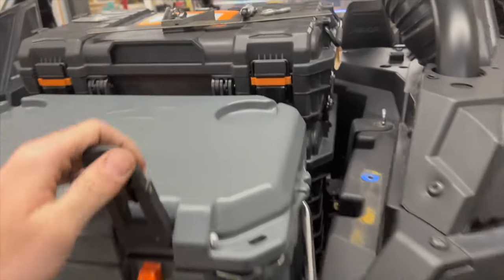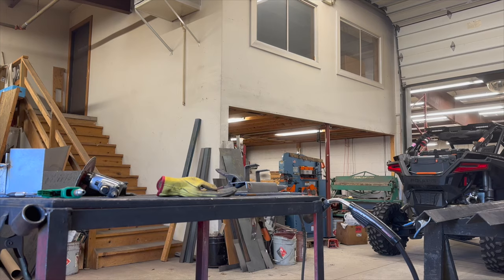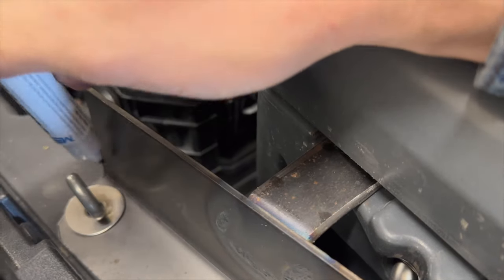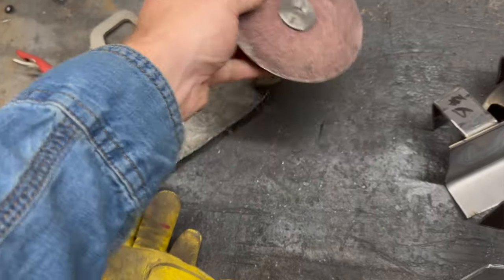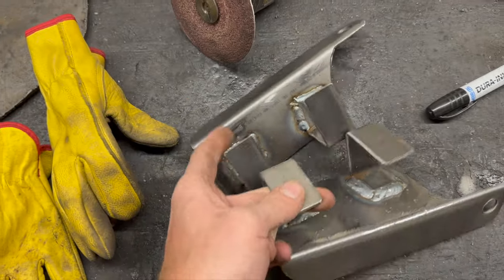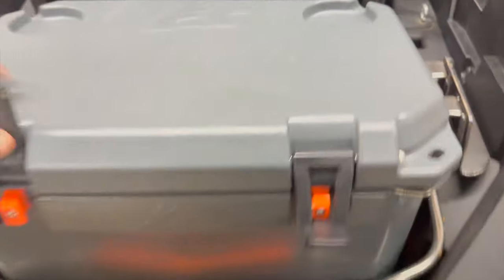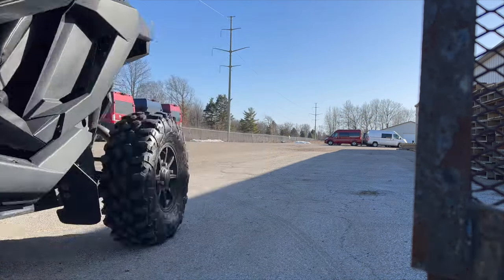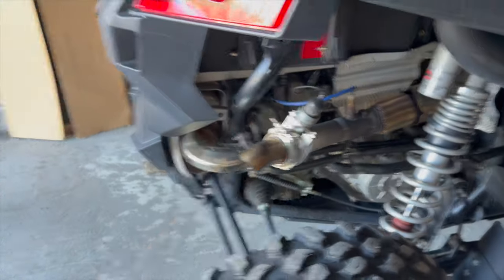FREE Cooler Mounts Ozark Trail RZR Pro XP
How I made FREE Ozark Trail 26 qt. cooler mounts for my Polaris Pro XP?